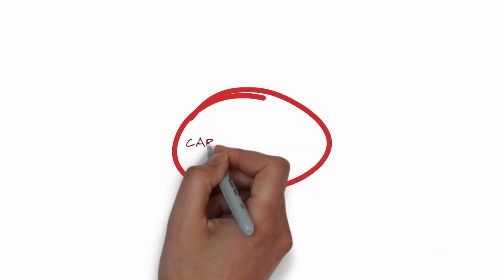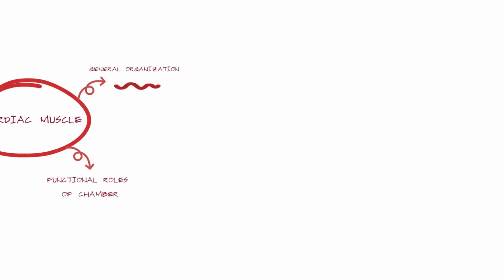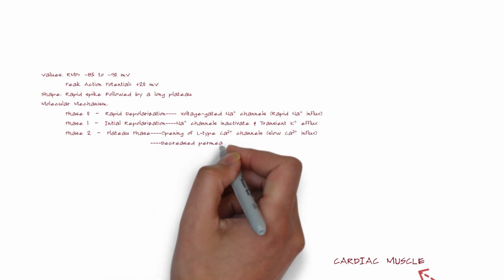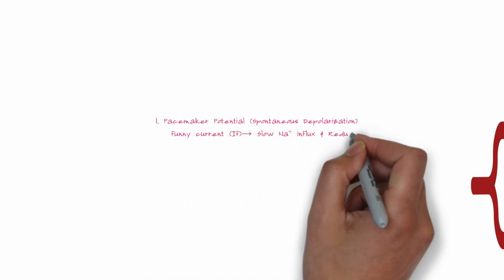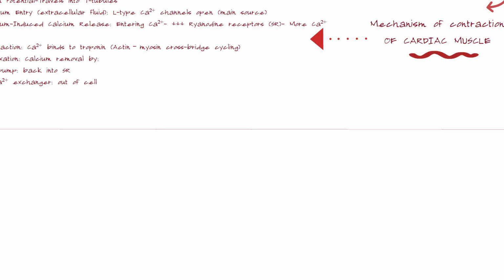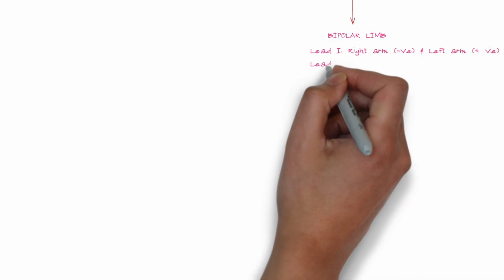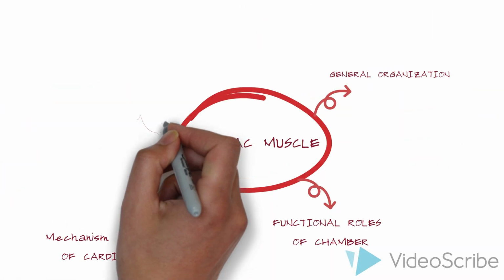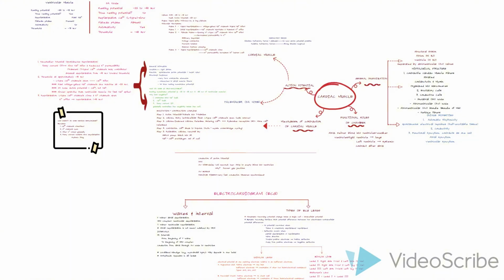MemoMap- Cardiac Muscle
In this video, you will memorize:
-Structural organization of the heart
-Differences between Cardiac muscle and SAN potentials
-Excitation-Contraction of Cardiac muscle
-General principle of ECG